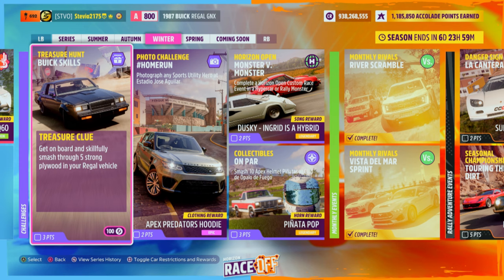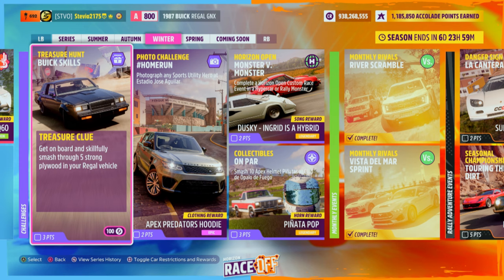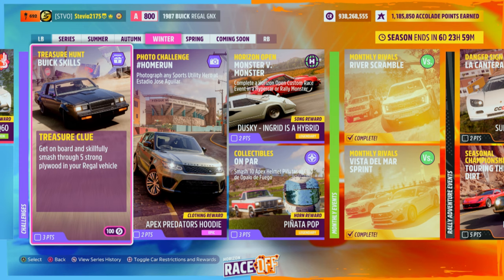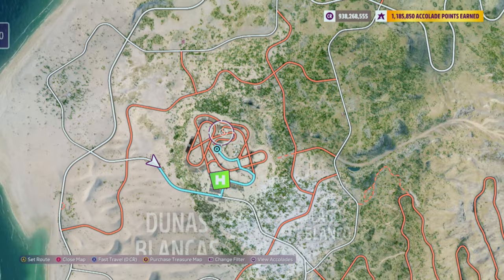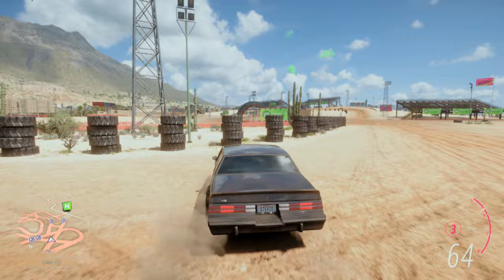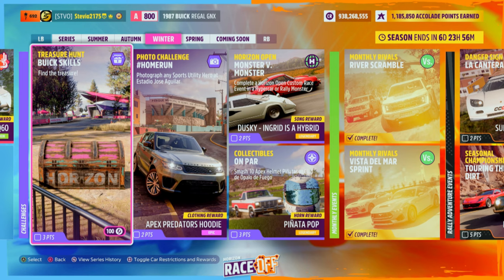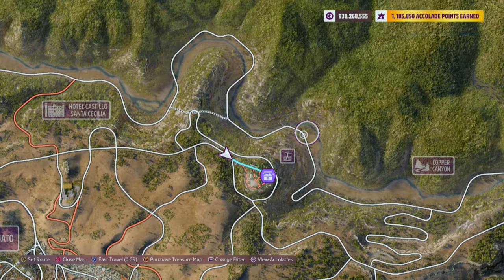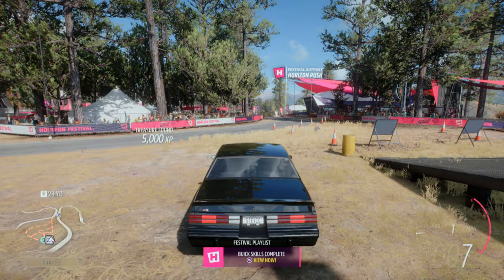Forza Horizon 5 TREASURE HUNT BUICK SKILLS FH5 Treasure Hunt (Winter Festival Playlist)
Forza Horizon 5 Treasure Hunt Buick Skills FH5 Treasure Hunt Buick Skills - I show you the FH5 Treasure Hunt Buick Skills treasure chest location on the Forza Horizon 5 map. Winter Season Festival Playlist Treasure Hunt Buick Skills how to do/complete Buick Skills Treasure Hunt FH5 Series Update 32 winter season Treasure Hunt Buick Skills FH5 Winter Treasure Chest Location this week! Buick Skills treasure chest location. How to complete Buick Skills Treasure Hunt this week. How to complete Winter Festival Playlist Forza Horizon 5 - Stevio2175

Become a DISCORD Server Member - stevio2175 (STEVIO#0903) Add me for details!

Related:
AR12Gaming
Don Joewon Song
Ericship 111
Jakexvx
HokiHoshi